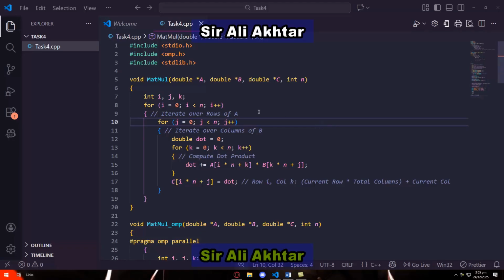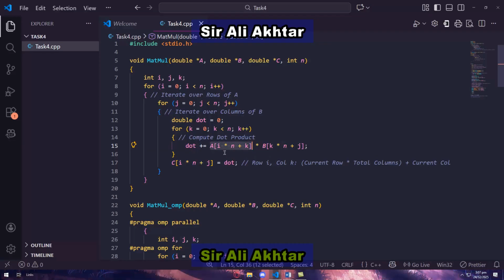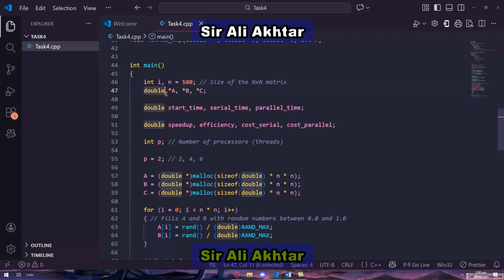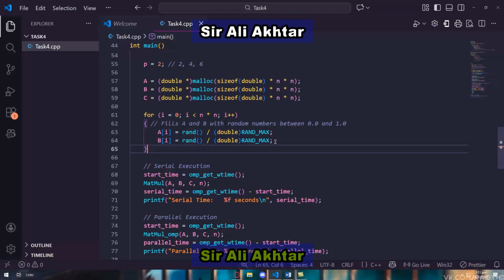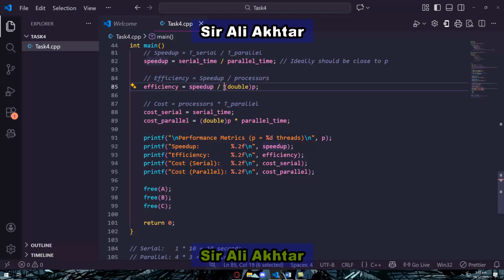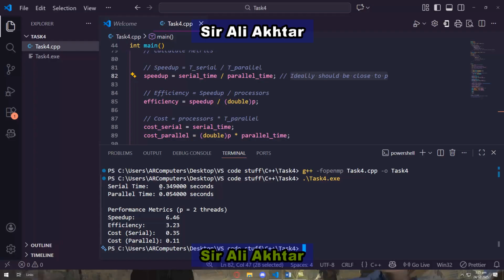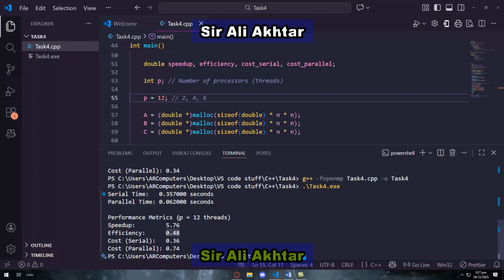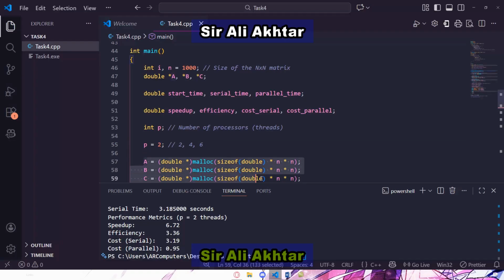lab 04: Parallel programming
Analyze the performance of OpenMP real Applications